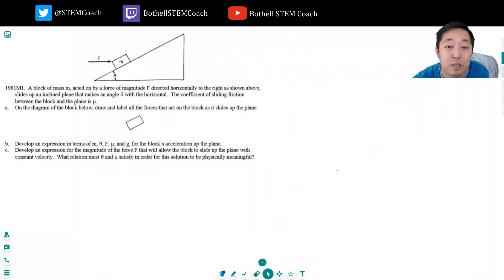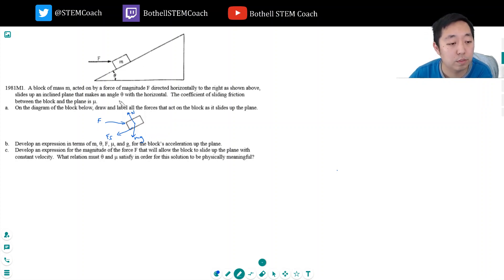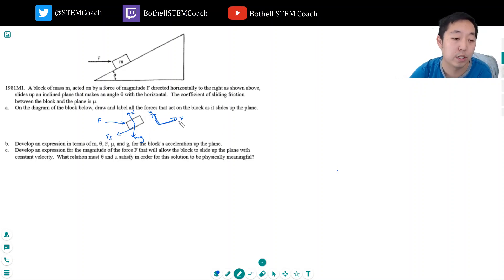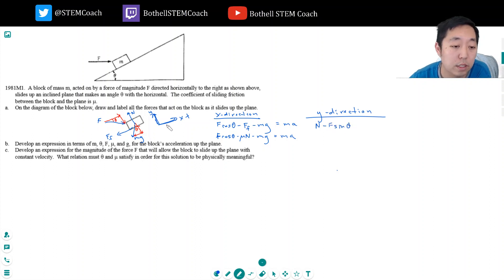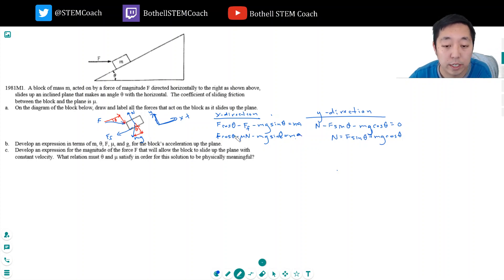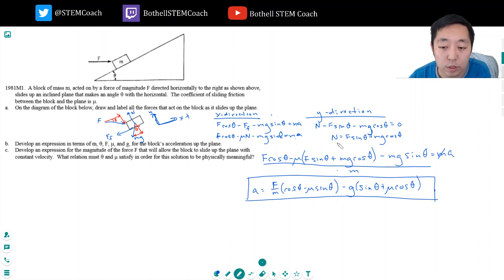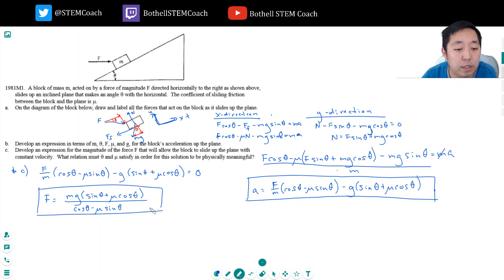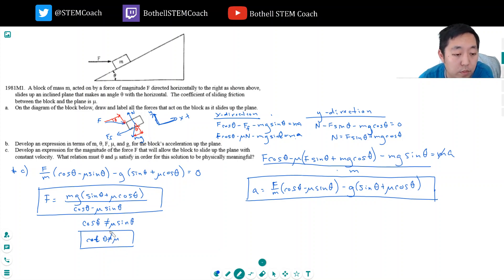AP Physics 1 Dynamics Free Response 11